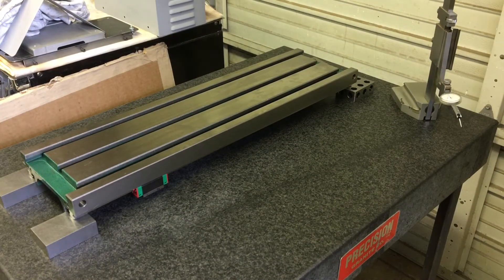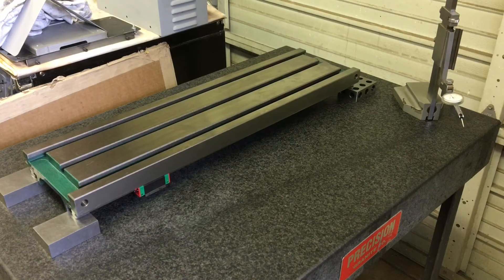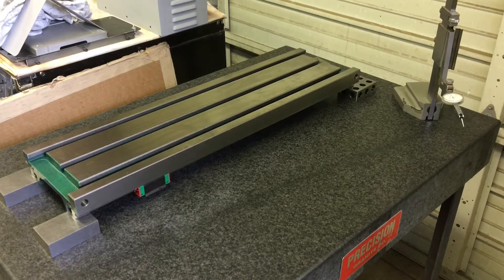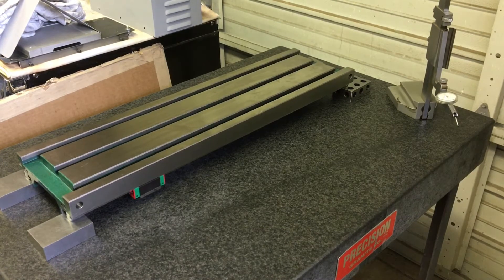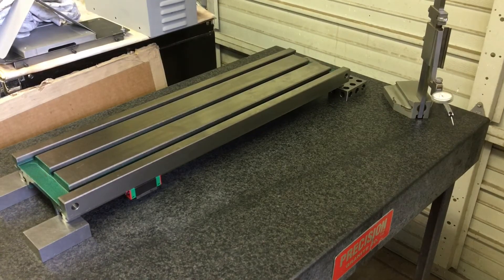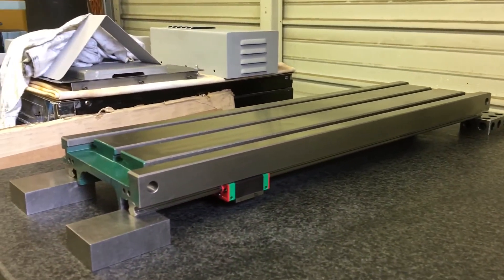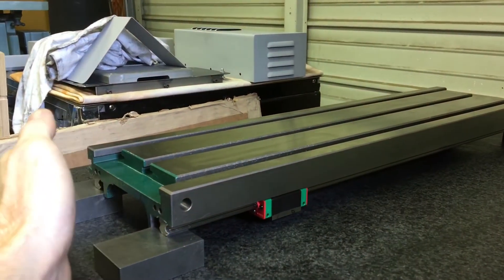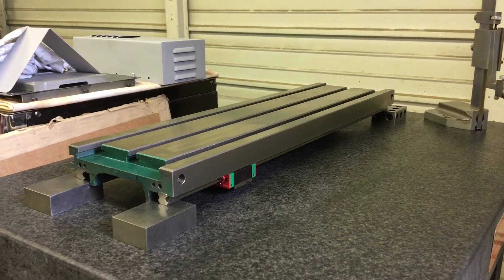GRIZZLY G0704 CNC Conversion Update 17.5 - ( table talk... )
A follow up video about the table. I here by pronounce THE GRIZZ table. COMPLETE! lol. Thanks
- Nick